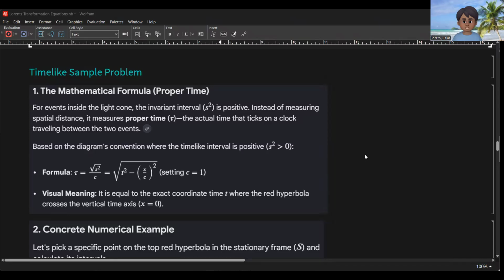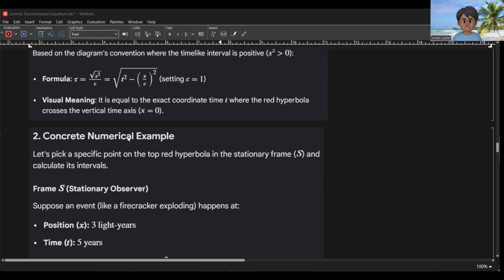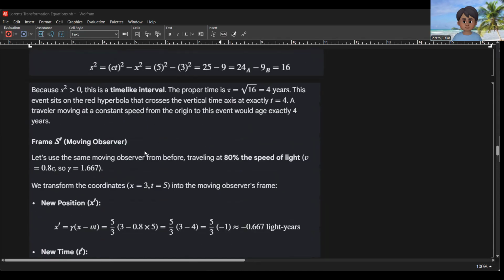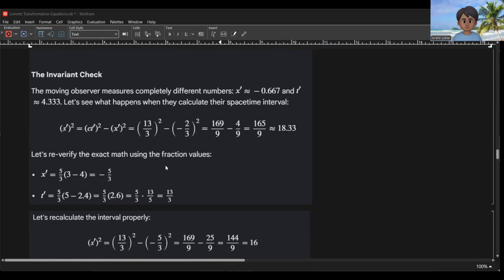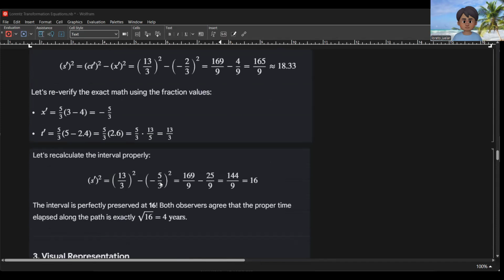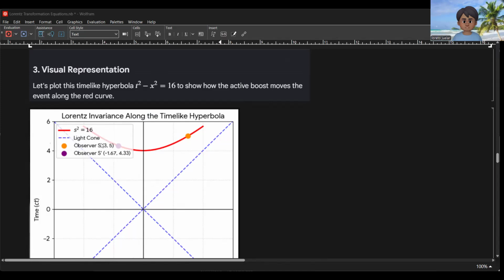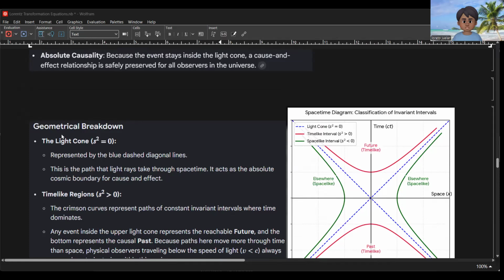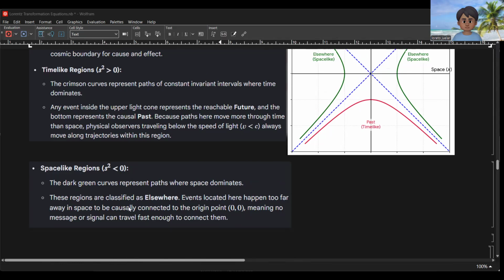Lorentz Transformation Equations and Minkowski Spacetime Interval 4 Timelike Events